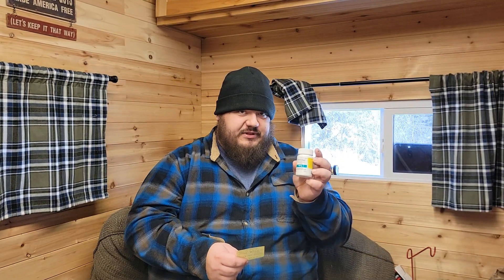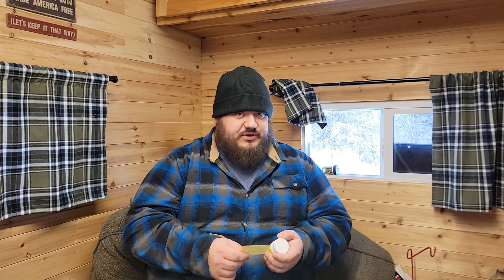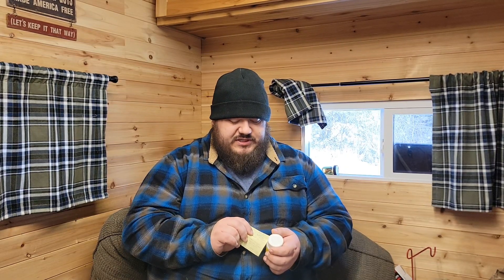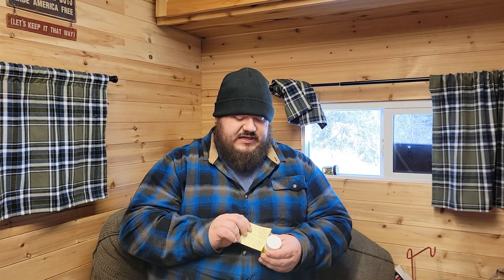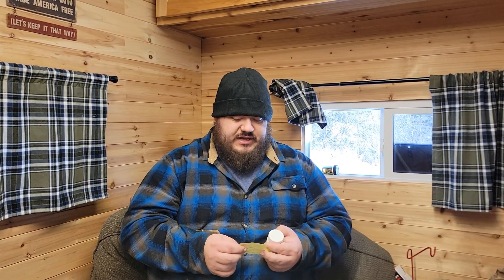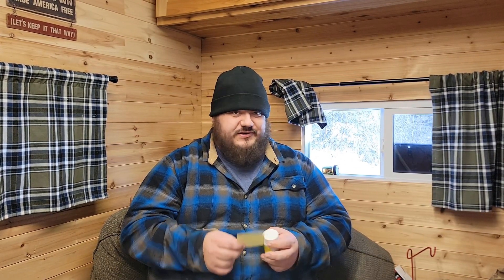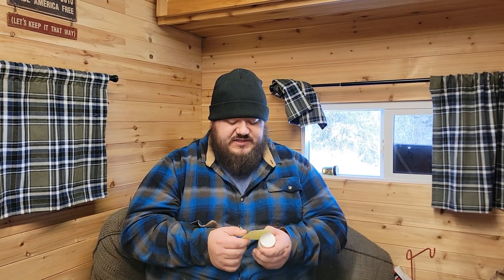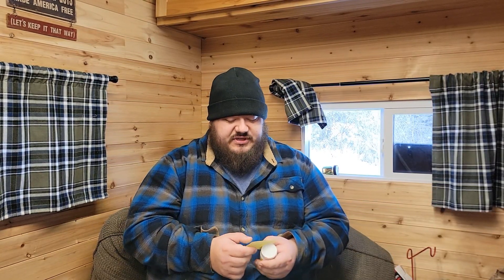Vorasidenib/ Voranigo Brain Cancer treatment and my first month on the medication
I started taking Vorasidenib, otherwise known as Voranigo, a little over a month ago. This is a new chemo medication to treat low-grade Astrocytoma and oligodendroglioma tumors. This medication treats tumors with the IDH1 and IDH2 mutations. This is a much safer chemotherapy or chemo treatment based on studies done over the last 8 years. Side effects are also much less impactful than traditional chemo therapy and radiation treatments.